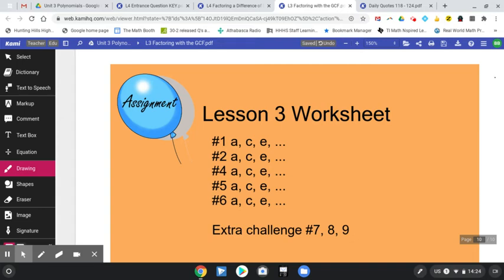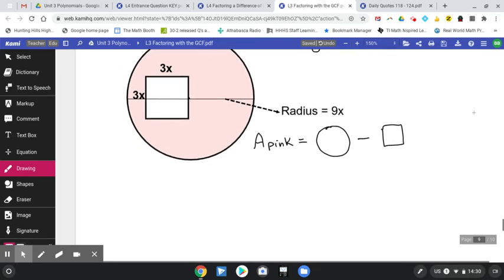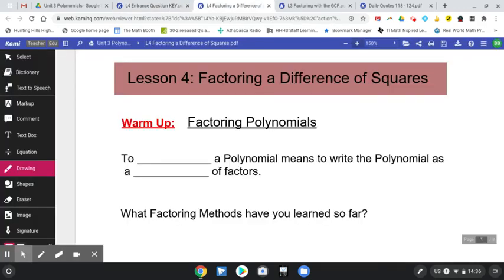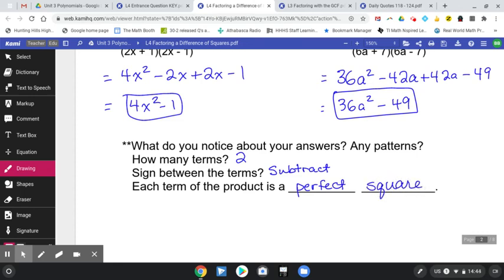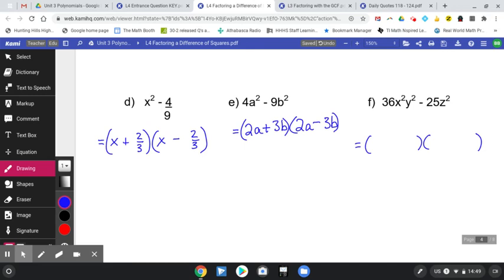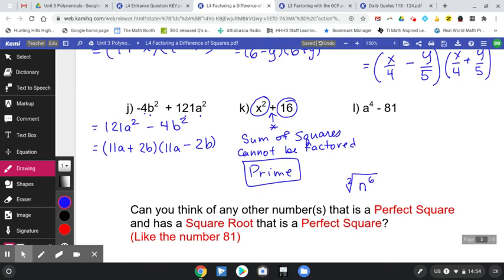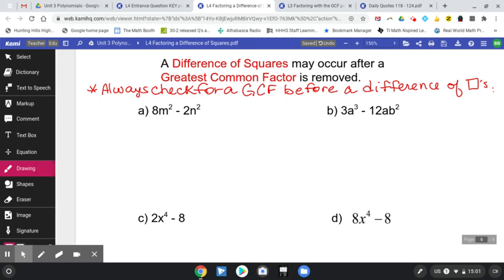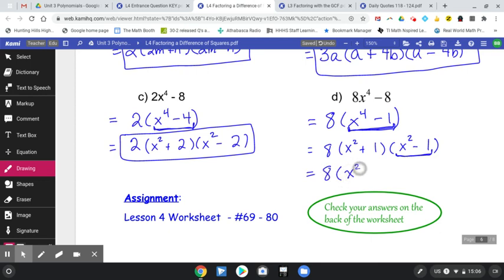math 10 Adv Oct 19 L4 - First 2 parts